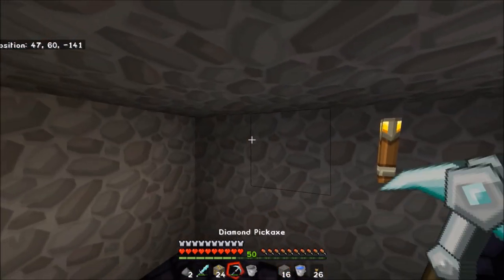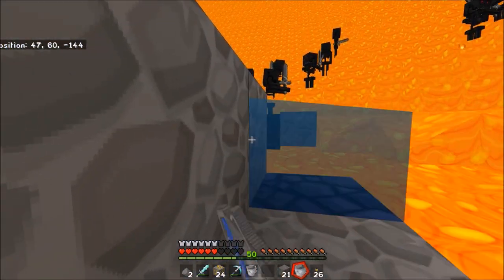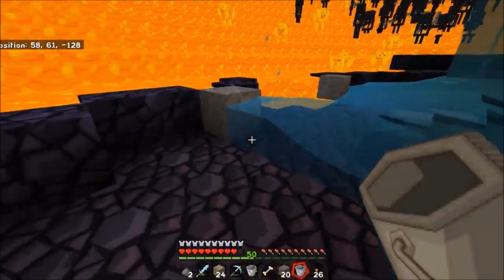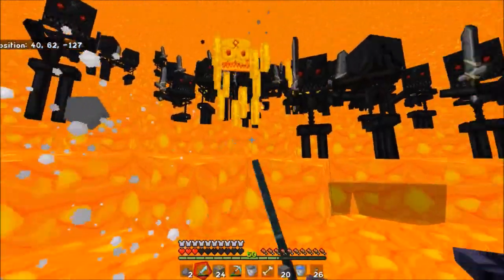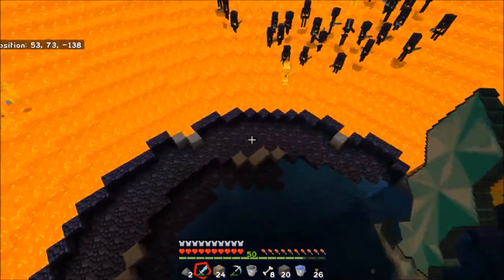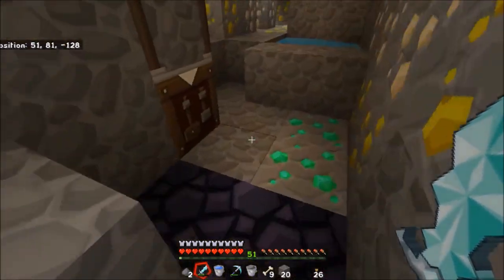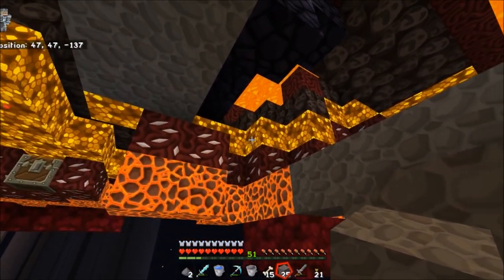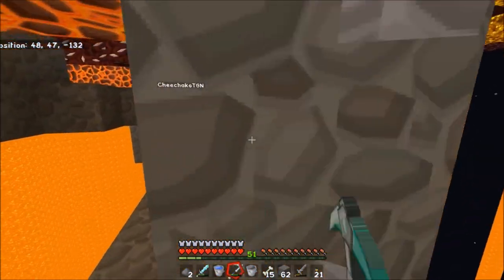MCPE 1.2 Let's Play Abstraction: SOLAR Episode 4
Welcome to TekTon Gaming Network with Cheechako and Dunjahmi. We are a family friendly duo of ridiculousness, never knowing what lies beyond the recording mic well maybe only because we record it lol. We are playing Abstraction: SOLAR one of the worlds you can buy on Pocket Edition. Enjoying building in a solar space world with killer mobs. Enjoy the series we will!

Abstraction: SOLAR is now available on the Minecraft Marketplace that launched today on MCPE and Windows 10 Edition!

Venture into the darkness of space in this interesting take on a survival world. Gather supplies on the far reaches of the expanse and create colored blocks to complete the color monument. Bring your friends along... because no one can hear you scream when you fall into the void... Best of luck!

Spaceman outfit is "Astronaut" from the "Everyday Heroes" skinpack by @RazzleberryFox

Made with help from the spectacular @abrightmoore!

Endtro Music by Ninety9Lives
Elektronomia - Summer Vibes